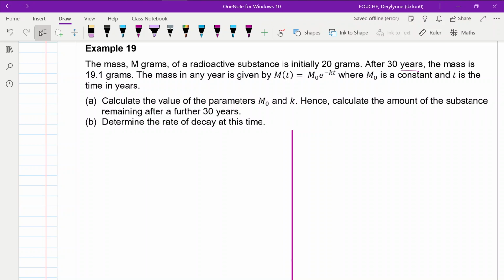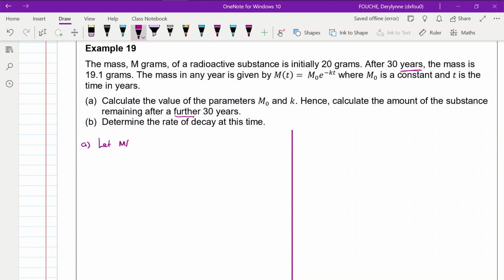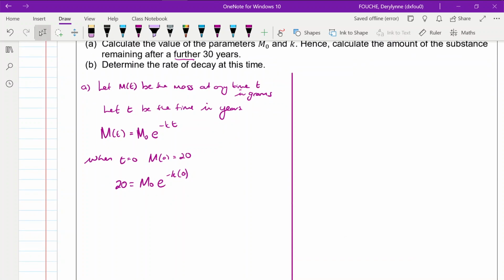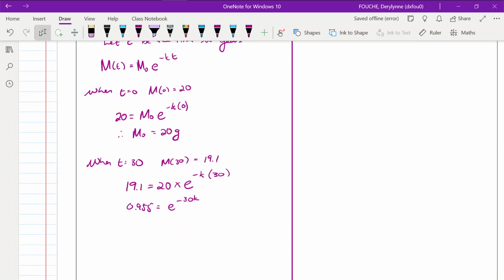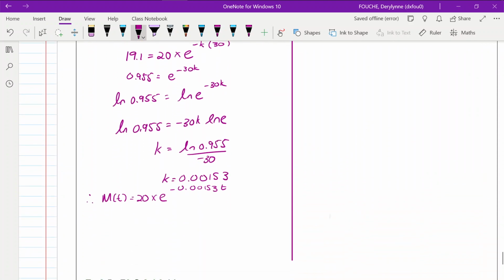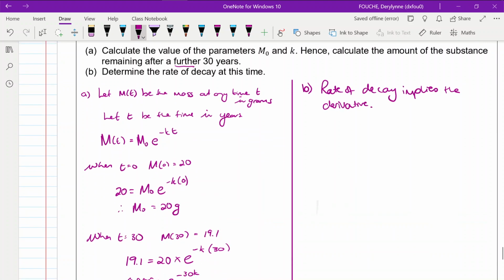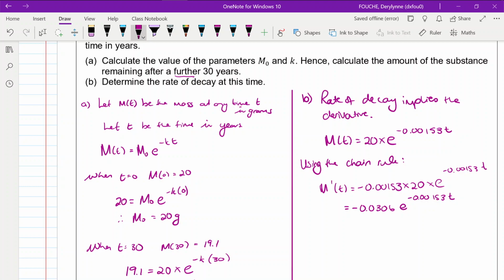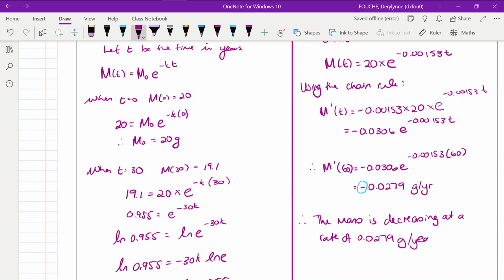MM U3 T12 CALCULUS EG18